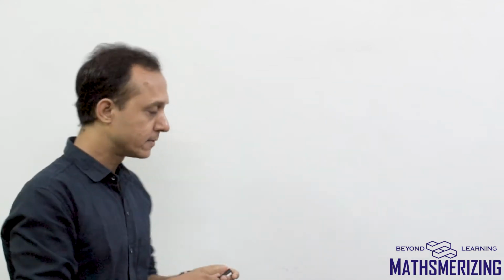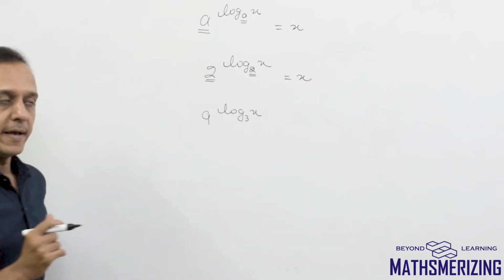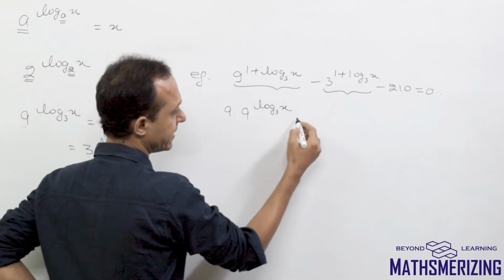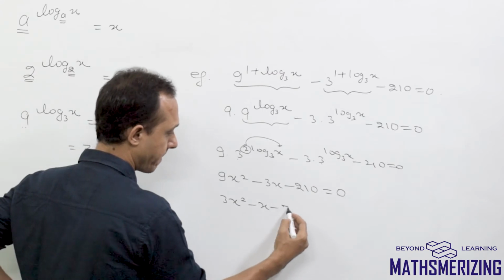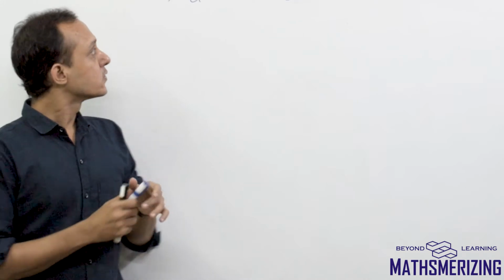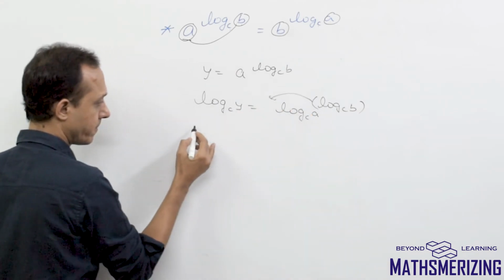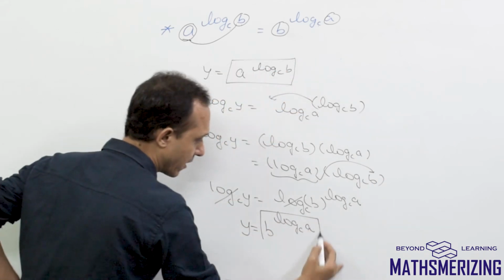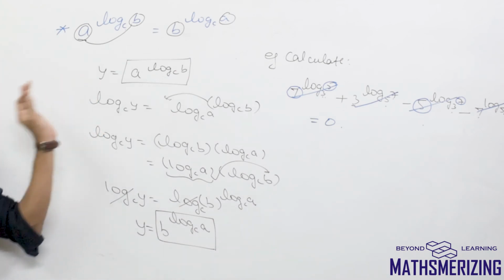Properties of Logarithms (Part 2) : Lecture 6 a^logax=x and a alogcb=blogca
Properties of Logarithms (Part 2) : Lecture 6 a^logax=x and alogcb=blogca 🎯 Start your JEE Advanced Maths journey: